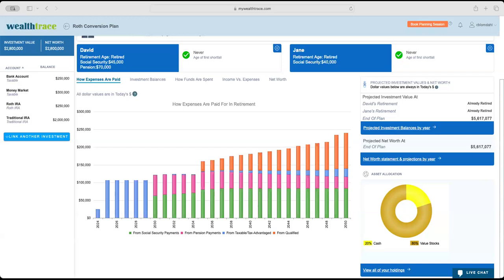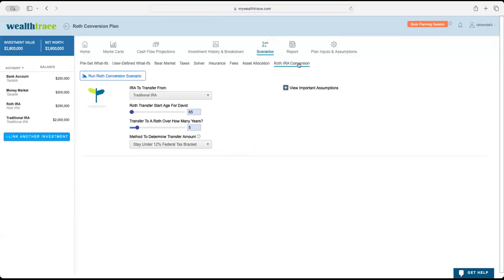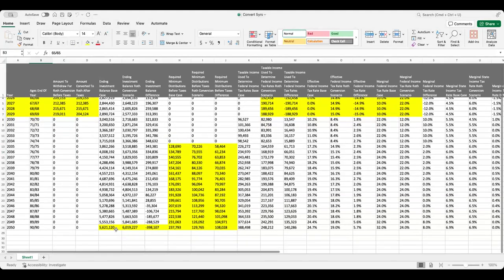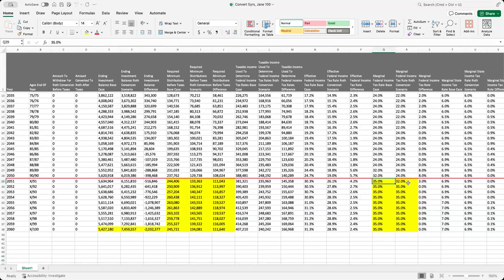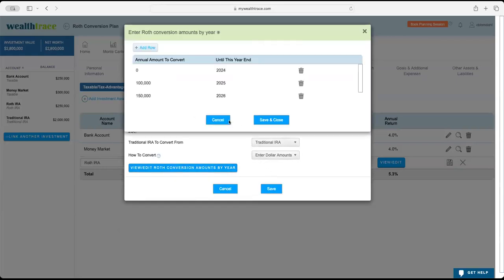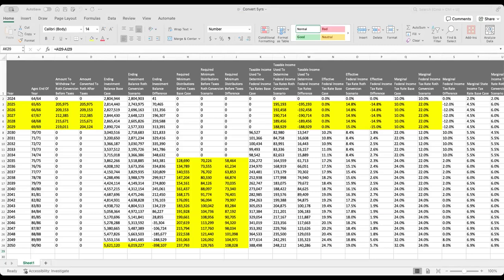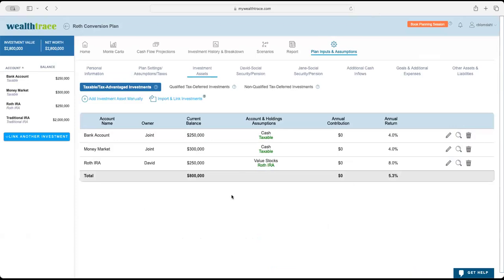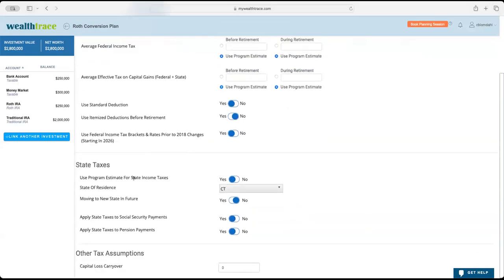WealthTrace Roth Conversion Scenarios Webinar 10_2024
In this webinar we detail how to get the most out of Roth conversion scenarios. WealthTrace accurately calculates changing federal, state, and investment tax rates as well as IRMAA for Medicare in our Roth conversion scenarios.